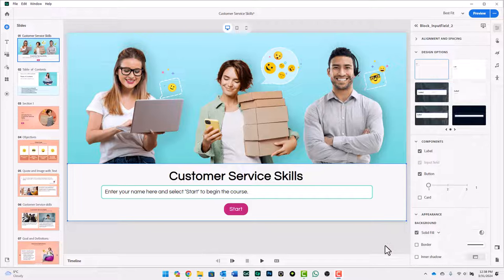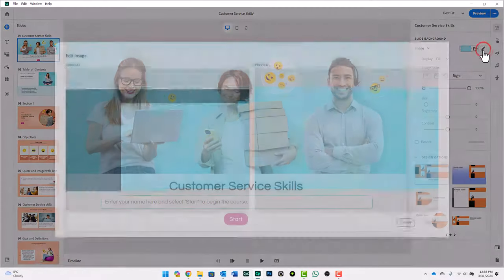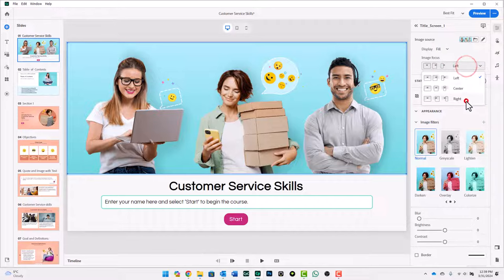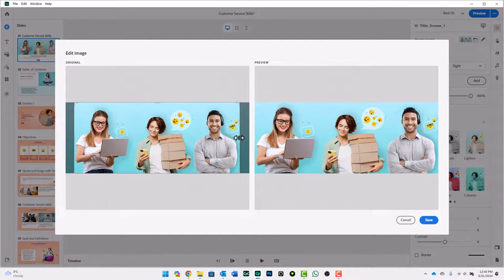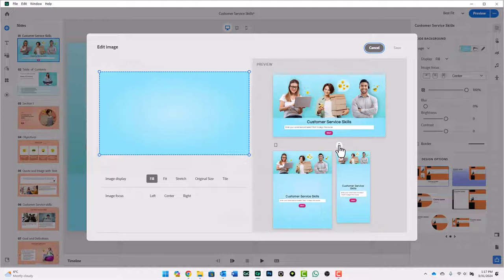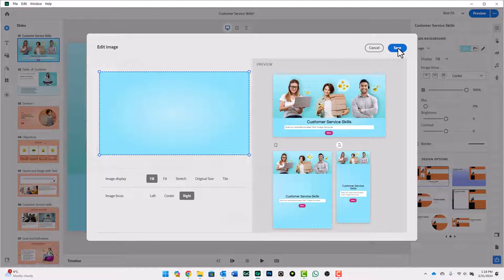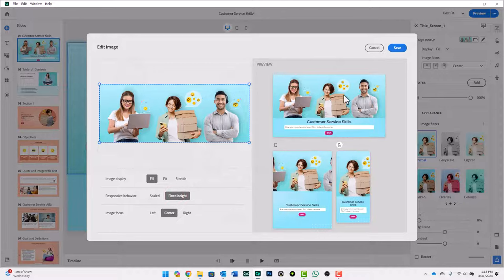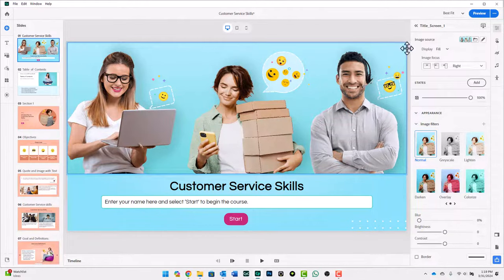Captivate Update 12.3 - Edit Your Images with Greater Ease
Are you frustrated with editing images in Captivate 12.2? 12.3 fixes it! NEW: Edit ALL your images in seconds! (See live preview on Desktop, Tablet, and Mobile!)  Fewer clicks, more intuitive.